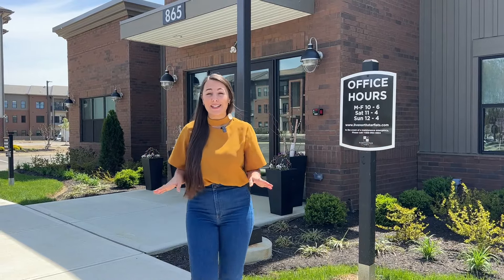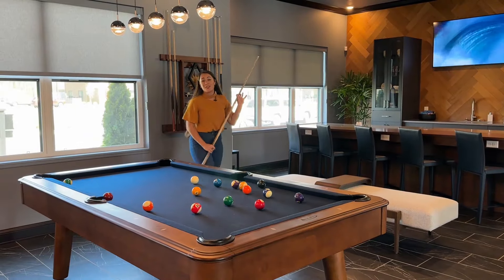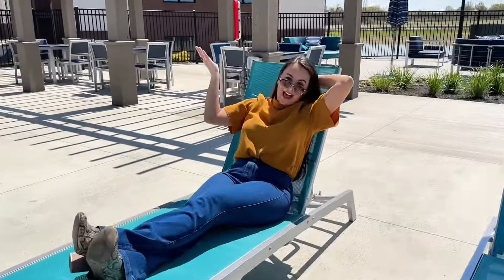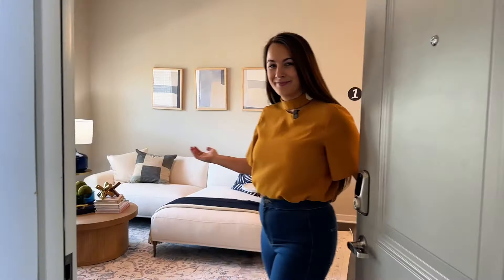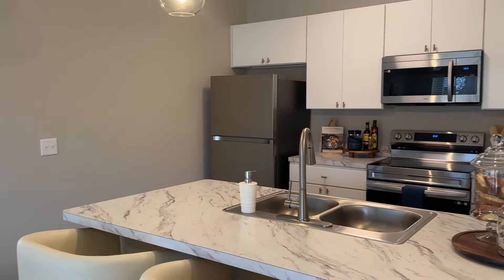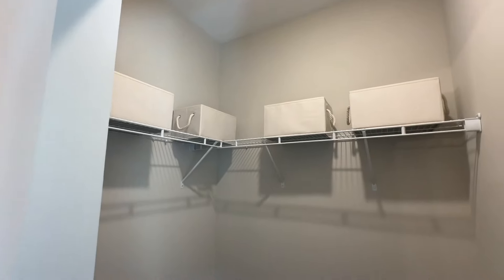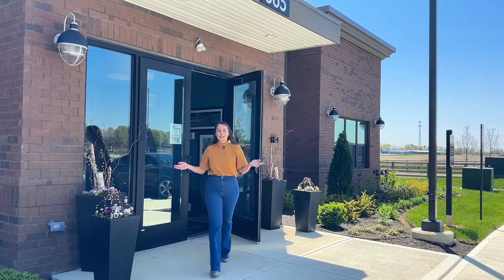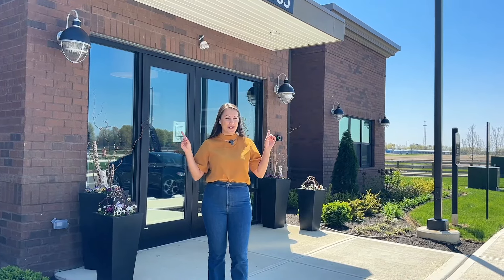Live in Luxury at Northstar Flats in Sunbury, Ohio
Live in Luxury at Northstar Flats, Sunbury, Ohio's newest apartment community.

If you're looking to move to Sunbury, Northstar Flats is the perfect community for you to call home. It has spacious units, stainless steal units, high-end finishes and tons of community amenities you won't find anywhere else. Amenities include...

- Heated Pool
- State-of-the-Art Fitness Center
- Peloton Bike
- Bark Park
- EV Charging Stations
- Community Garden
- Golf Simulator
- Package Concierge
- At-Your-Door Recycling Pickup
- Community Clubhouse
- Close to I-71 and St. Rt. 36 & 37
- Smoke-Free Community
- Coffee Bar
- 24-Hour Emergency Maintenance
- Walking Path
- Complimentary Tanning
- Cyber Bar with Complimentary Printing and Scanning Services
- Preferred Employer Discounts
- Detached Garages Available at $150 / Month
- DNA-Based Pet Waste Management

Sunbury, Ohio is one of the fastest growing cities in Ohio due to its historic charm, welcoming community, and proximity to Delaware and Columbus. It's family-friendly with great schools districts and a walkable downtown.

Northstar Flats is a brand new community, opening just before 2024.

00:00 - Introduction
00:17 - Amenities
00:22 - Golf Simulator
00:32 - Heated Pool and Gym
00:54 - Apartment Tour
01:23 - Discover Sunbury, Ohio

Find more apartment listings in Columbus and Central Ohio below